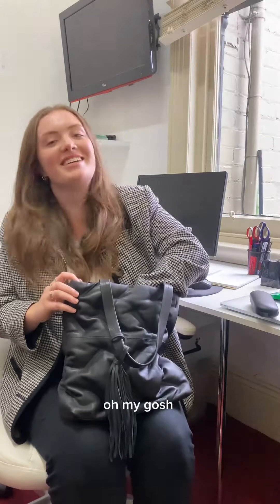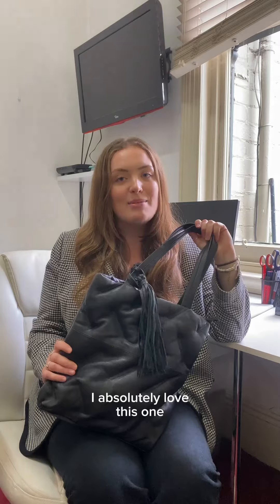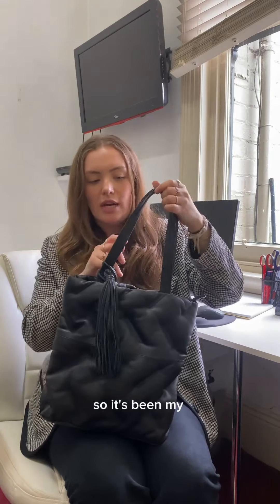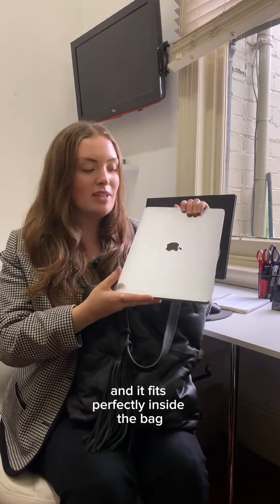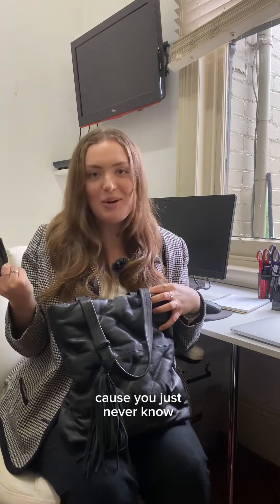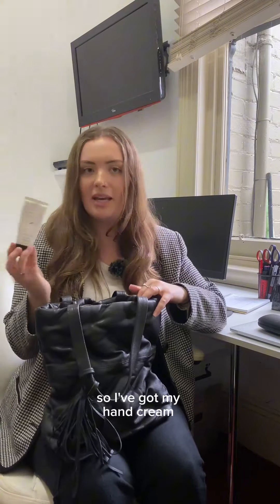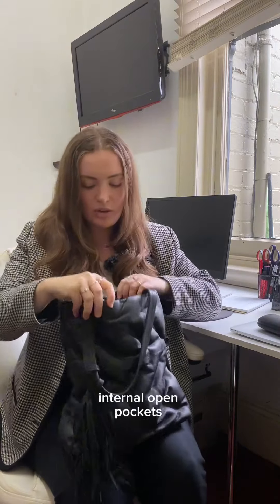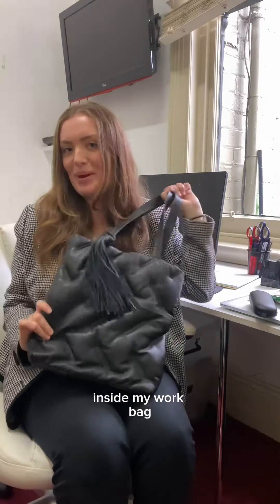What's in my Coco Tote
A practical and chic design makes our Coco Tote the perfect everyday bag🖤